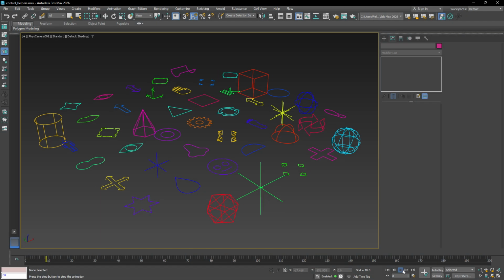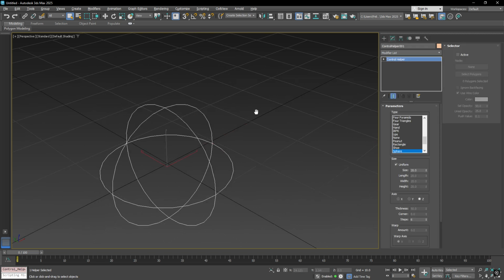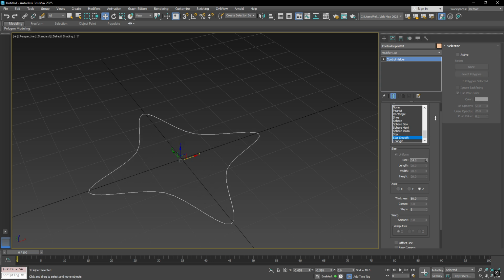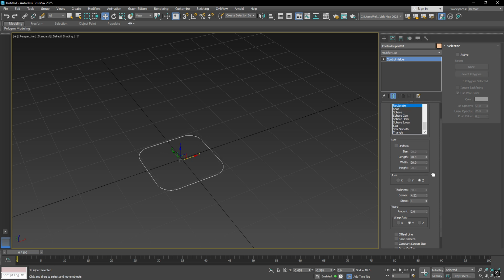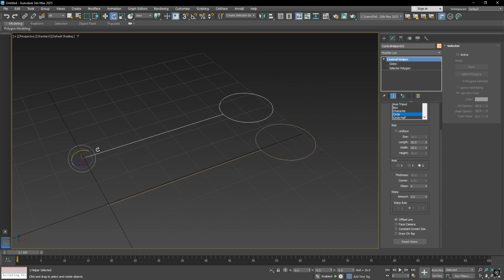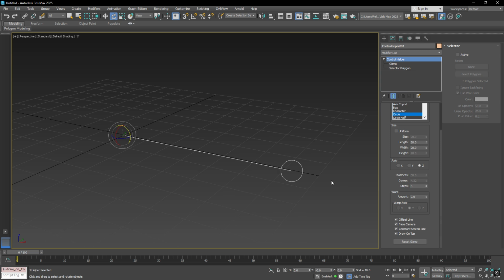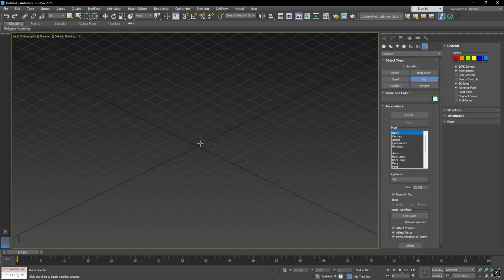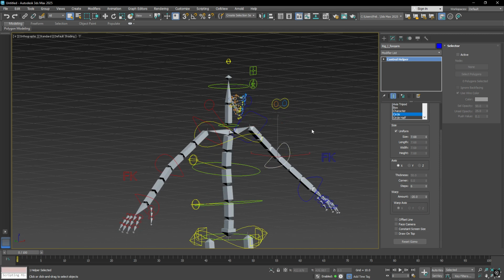Control Helper Tutorial - SmartAnim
SmartAnim for 3ds Max brings the new Control helper, offering a wide range of customization options for helper objects, including diverse display types and a selector feature.